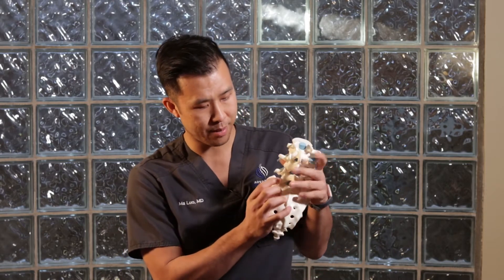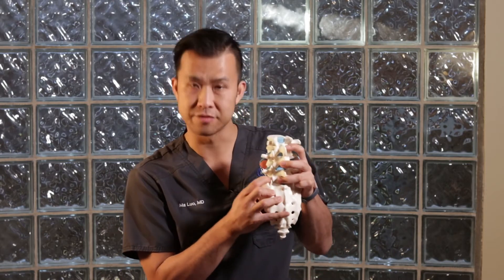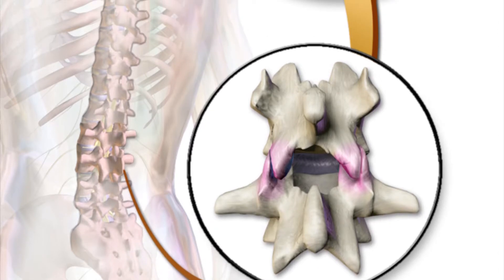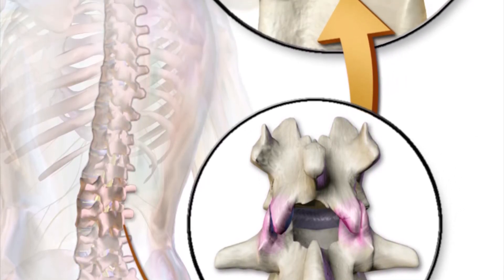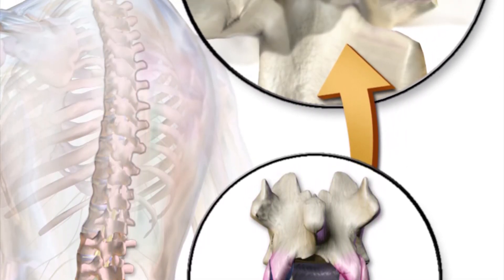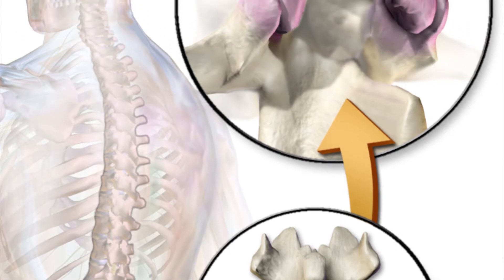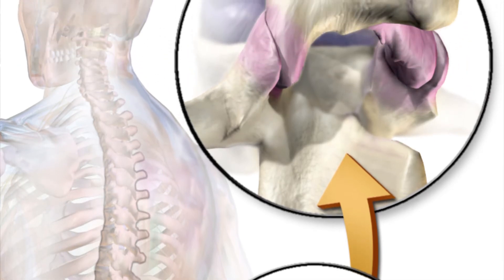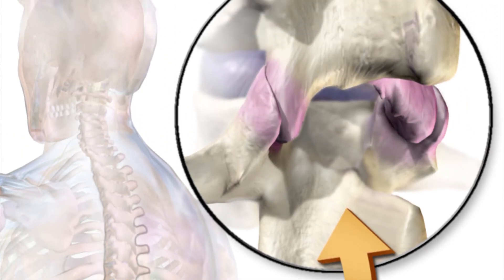Medial Branch Block and Radiofrequency Ablation: What you need to know from a pain doctor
Dr. Ma Luo explains how medial branch block and radiofrequency ablation are used to treat arthritis in the back.